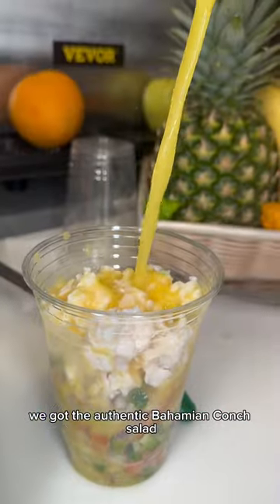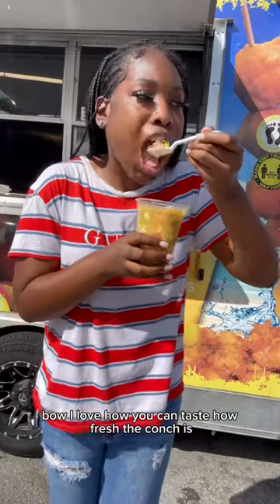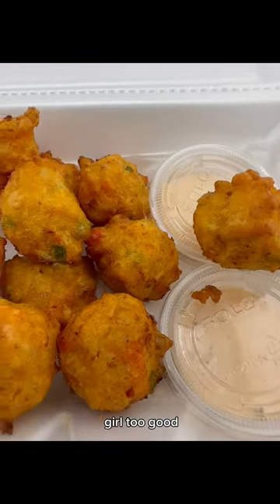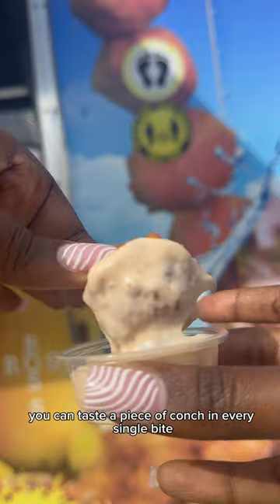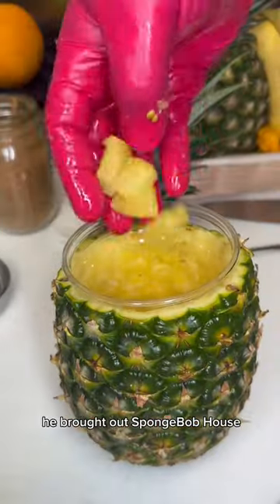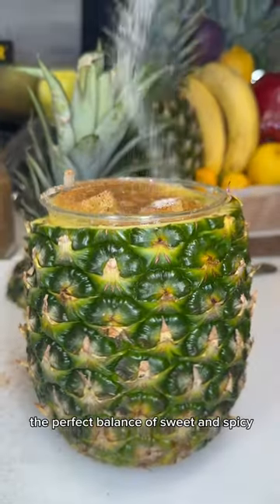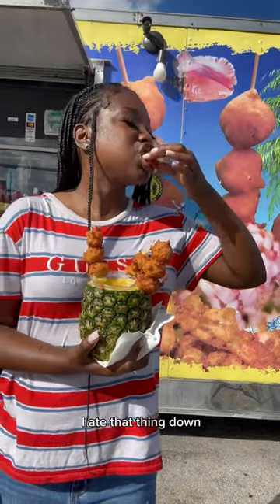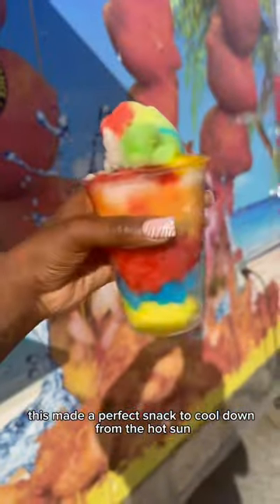📍King’s Miami Conch Shack| Miami,FL